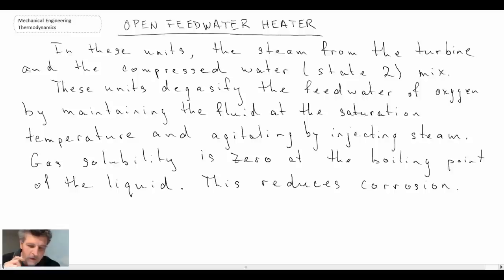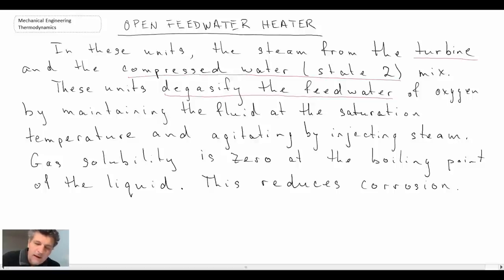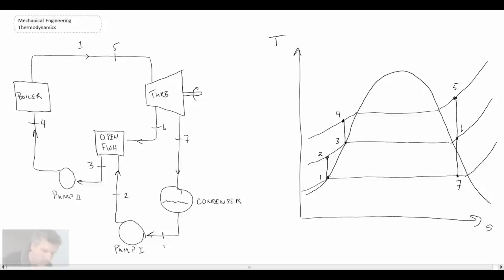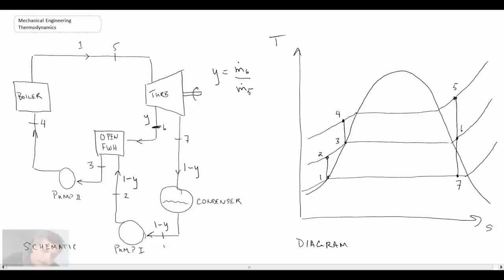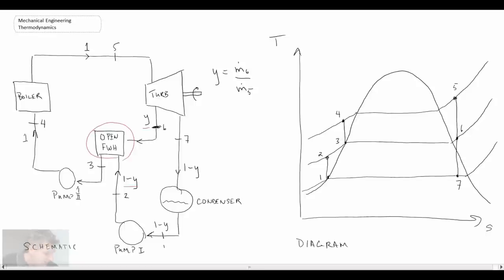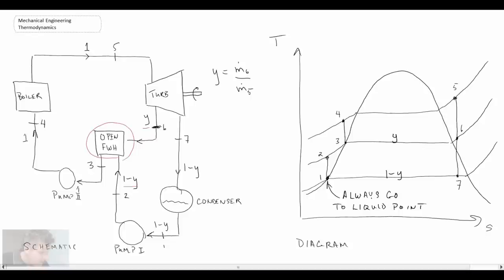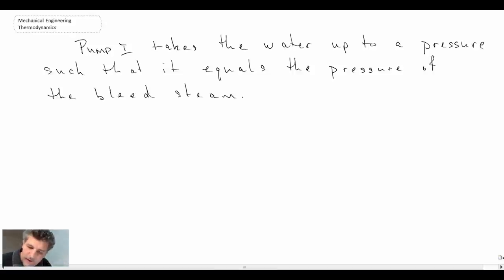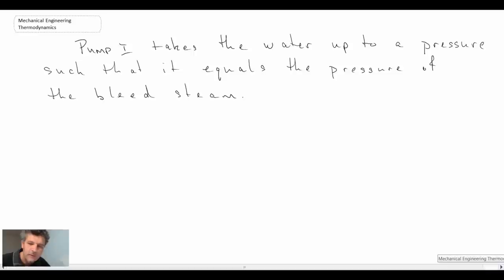Mechanical Engineering Thermodynamics - Lec 20, pt 4 of 7: Open Feedwater Heater